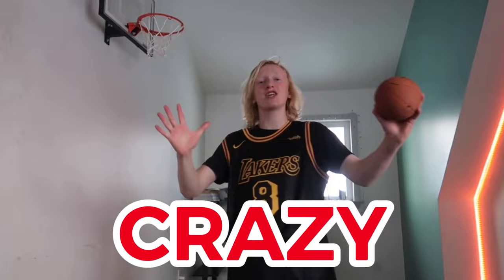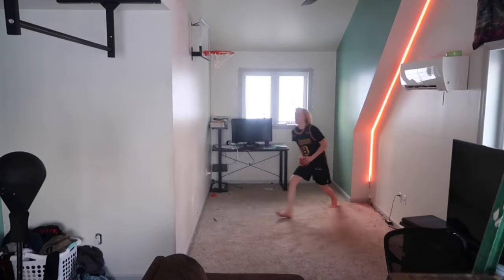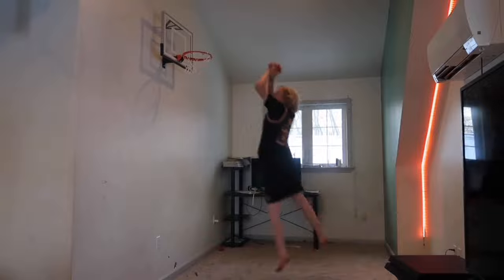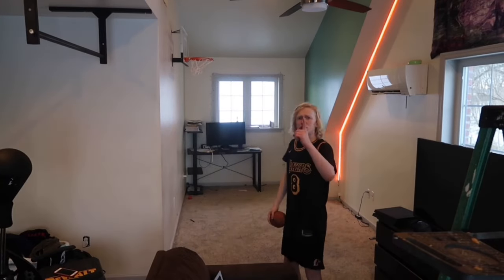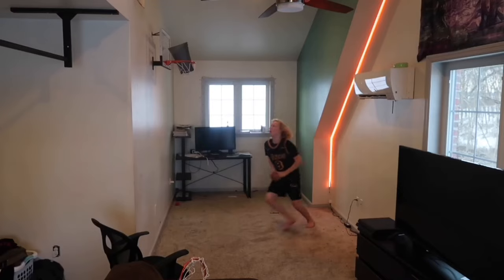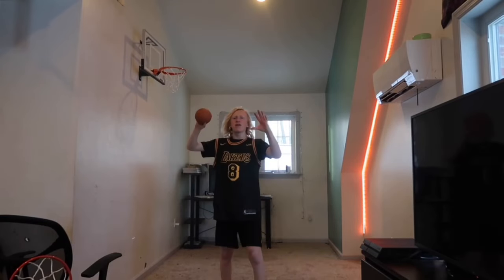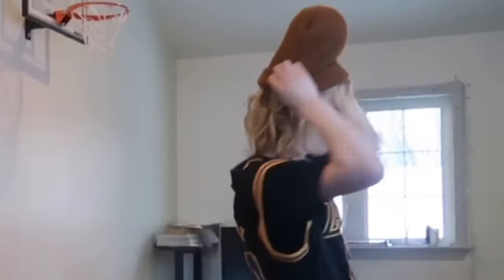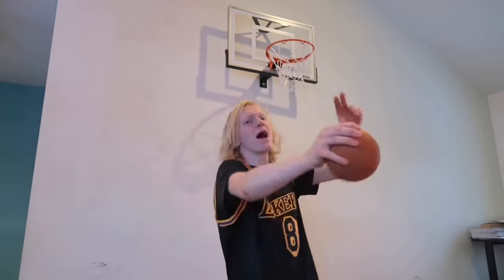Doing 100 CRAZY DUNKS On A MINI BASKETBALL HOOP! (Mini Hoop Challenge)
Today I did DOING 100 BASKETBALL DUNKS ON A MINI HOOP! The mini hoop brand is JustInTymeSports wall mounted mini hoops!

50 likes for more mini hoop videos!